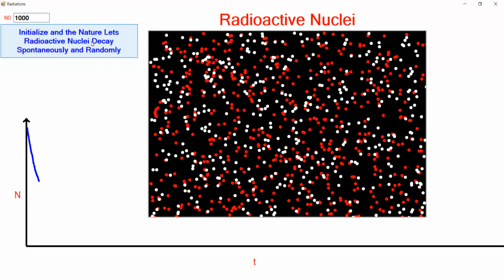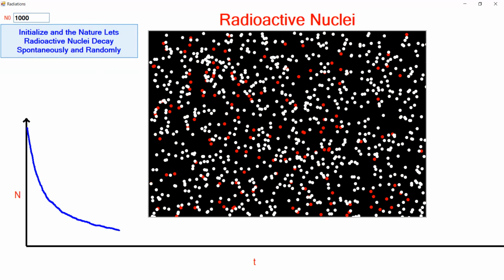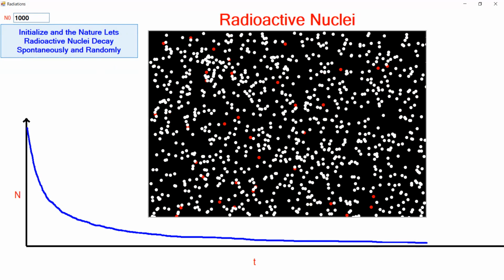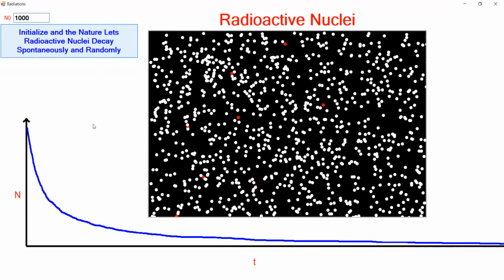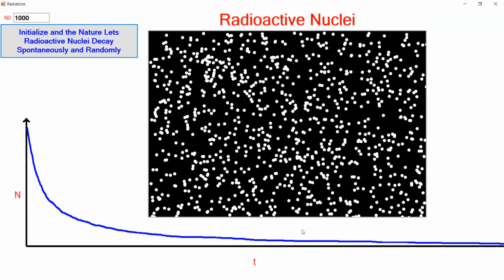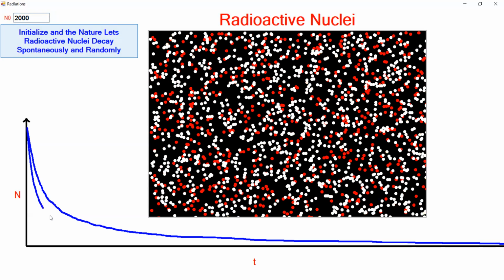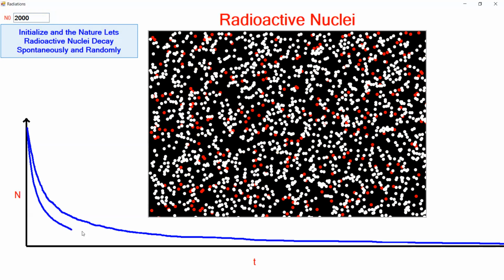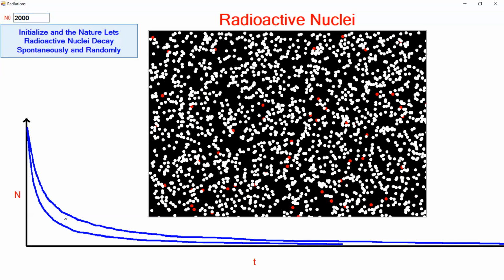Demo Simulation Of Radioactive Decay Process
A Brief about Simulation of Radioactive Decay Process